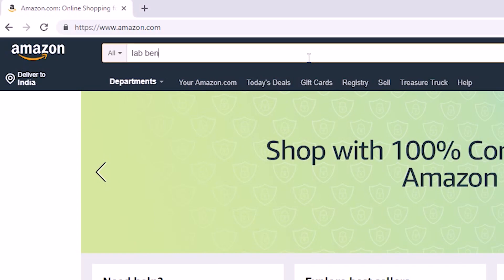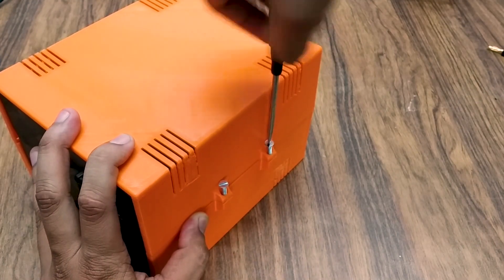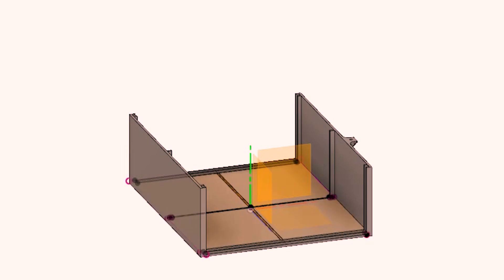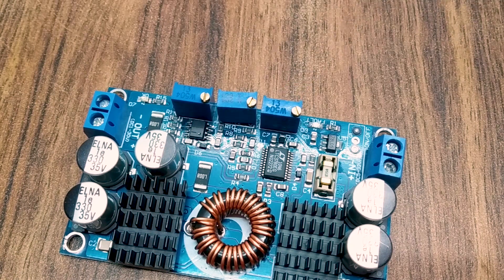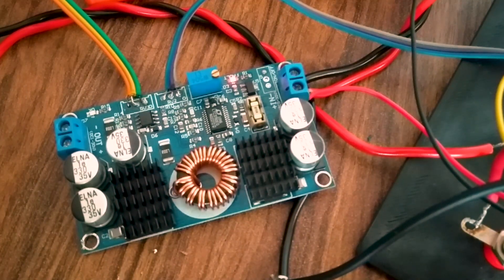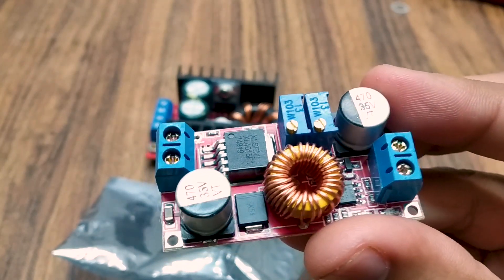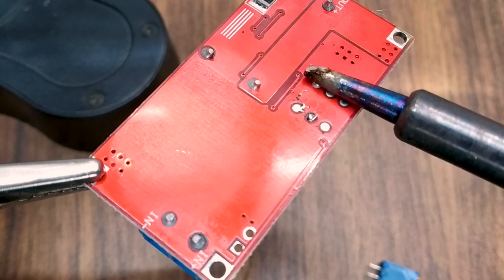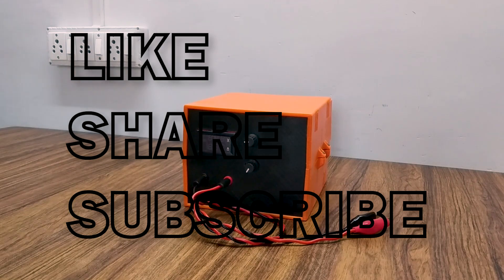How to make Simple Lab Bench Power Supply at Home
Hi, in this video i have made a lab bench power supply with a voltage range on 4-35 volts and a current limit of 2A. i have made a 3d printed case for the power supply. i have used a SMPS power supply of 12 Volts 5 amps. stepped up the voltage using a DC-DC boost converter module, then the voltage is controlled using a LM2596S module. i have used a LED voltmeter module to show the readings of voltage and current.